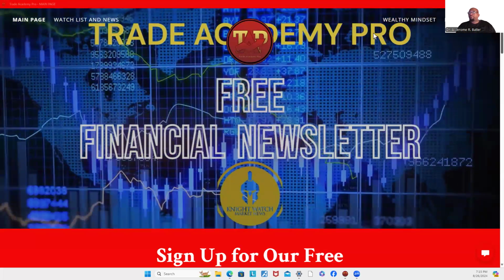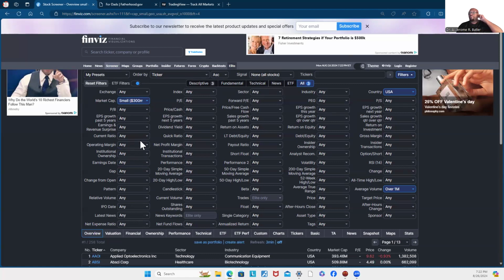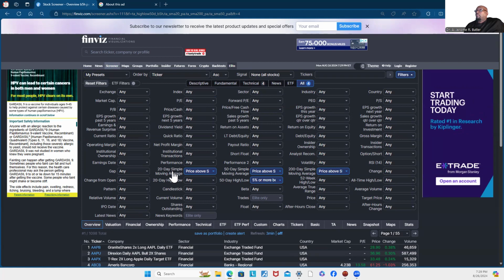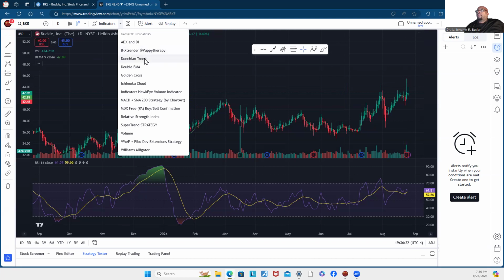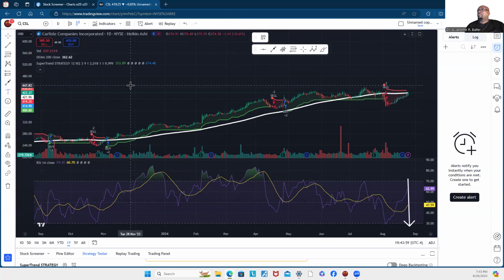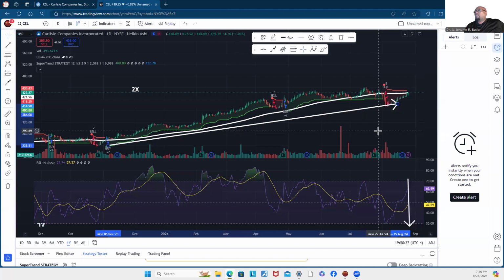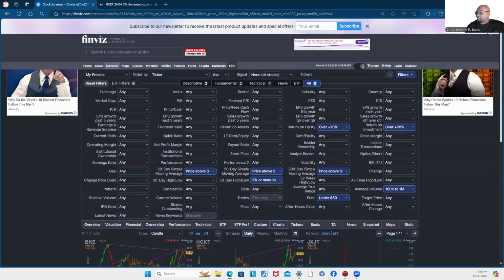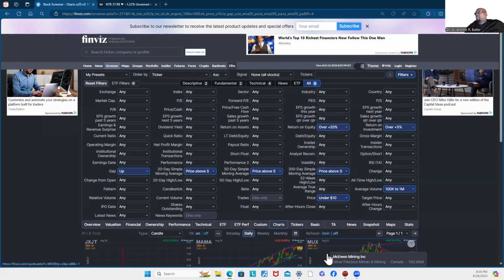Prep for Automation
How Do You Get Started With Stock Screeners?
Selecting good stocks isn't easy. The sheer volume of companies makes zeroing in on a good stock difficult and the volumes of data on the internet don't make things any easier. In fact, it's hard to sort out the useful information from all the worthless data. Fortunately, a stock screener can help you focus on the stocks that meet your standards and suit your strategy.

Stock screeners are effective filters when you have a specific idea of the kinds of companies in which you are looking to invest. There are thousands of stocks listed on exchanges in the United States alone; it's just not feasible to track all of them on your own. A stock screener limits exposure to only those stocks that meet your unique parameters.

Key Takeaways
Stock screening involves searching for companies that meet specific financial criteria.
By answering a series of questions and entering your search criteria, screeners give you a list of stocks that meet your requirements.
Yahoo! Finance, StockFetcher, ChartMill, Zacks, Stock Rover, and Finviz offer some of the best free screeners on the web.
Make sure you take the screener results as a first step and remember to do your own research as well.
How Stock Screeners Work
Day traders generally use stock screeners to help them choose which stocks deserve their attention from the thousands available on global exchanges. You can use these same tools to help you make better decisions about the stocks in which you invest your money.

Stock screening is the process of searching for companies that meet certain financial criteria. A stock screener has three components:

A database of companies
A set of variables
A screening engine that finds the companies that satisfy those variables and generates a list of matches
Using a screener is quite easy. First, you answer a series of questions. They may include the following:

Do you like large-cap or small-cap stocks?
Are you looking for stock prices at all-time highs or companies with stocks that have fallen in price?
What range for the price-to-earnings ratio (P/E) is acceptable for you?
Are you looking for stocks in a particular industry?

Good screeners allow you to search using just about any metric or criterion you wish. When you finish inputting your answers, you get a list of stocks that meet your requirements.

By focusing on the measurable factors affecting a stock's price, stock screeners help their users perform quantitative analysis. In other words, screening focuses on tangible variables such as market capitalization, revenue, volatility, and profit margins, as well as performance ratios such as the P/E ratio or debt-to-equity ratio (D/E). For obvious reasons, you cannot use a screener to search for a company that, say, makes the best products.

Screener Options
Some of the best free screeners on the web include those offered by Yahoo! Finance, StockFetcher, ChartMill, Zacks, Stock Rover, and Finviz. They all offer users a series of basic and advanced screeners.